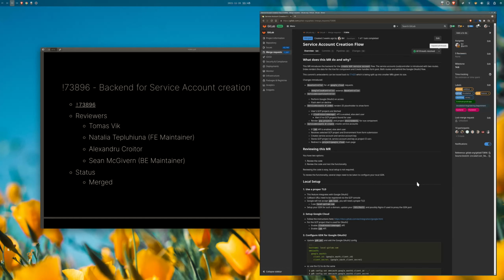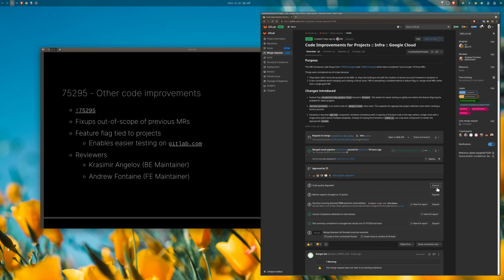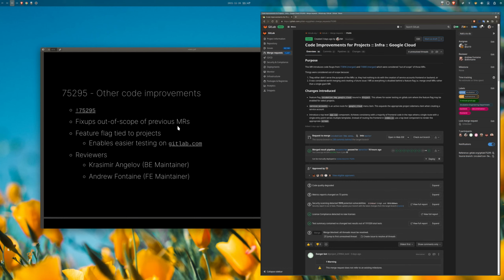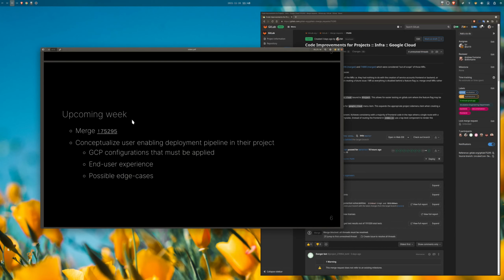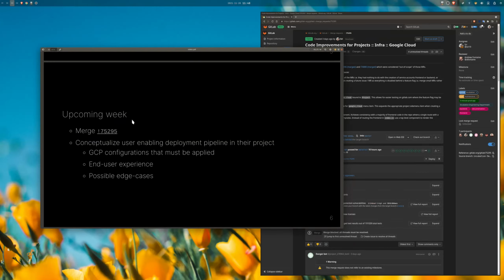Incubation Engineering 5mp - Weekly Update - November 26th 2021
00:00 Intro
00:40 Last week
00:54 This week
01:10 MR !73896
01:30 MR !74880
01:44 MR !75295
02:30 Upcoming week